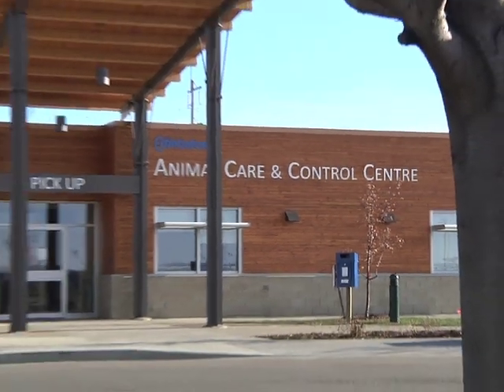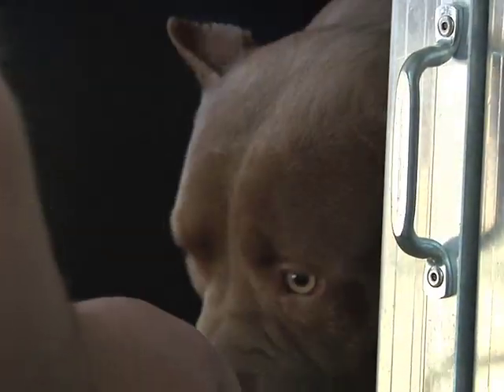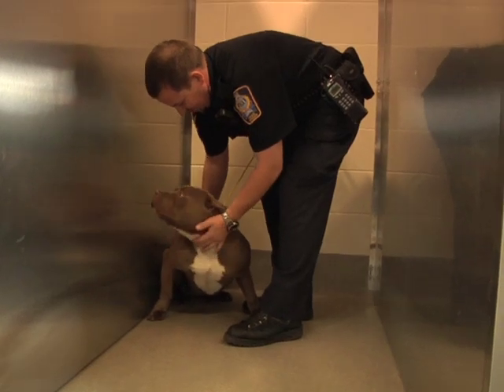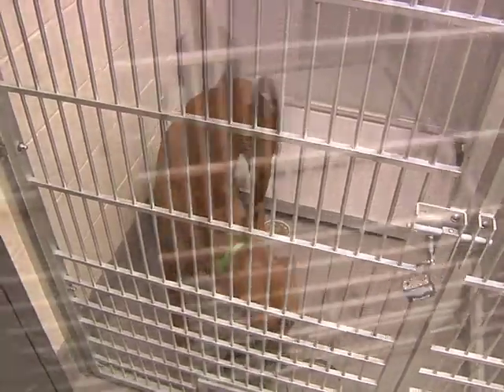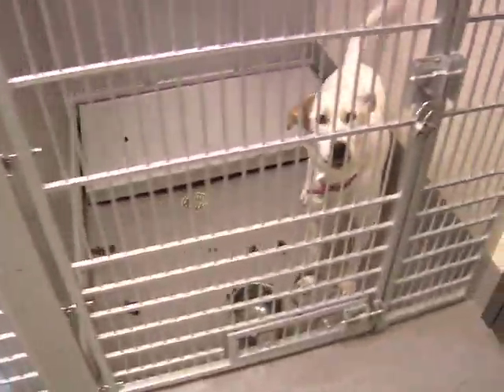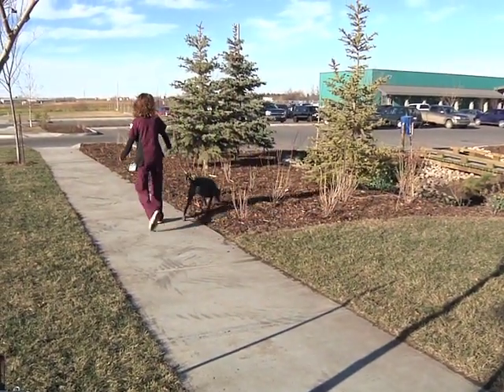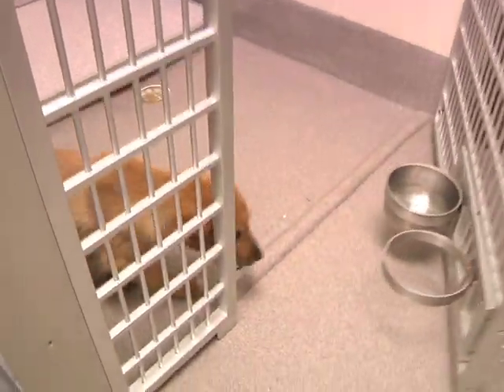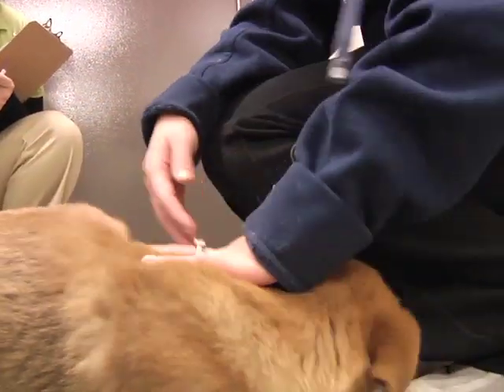Animal Care & Control Centre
Improved Animal Care
The Animal Care & Control Centre can house the almost 8,000 lost pets found in Edmonton each year. The building's design reduces animal stress and make disease control easier and more effective.

Improved Service to Citizens:
The Animal Care & Control Centre has a larger public service area, including two rooms where staff hold private meetings with pet owners when needed.

Environmentally Sustainable Design
The design for the Animal Care & Control Centre received a Leadership in Energy and Environmental Design (LEED) Silver certification for its energy and heat efficiency, making it a leader in environmentally sustainable construction.